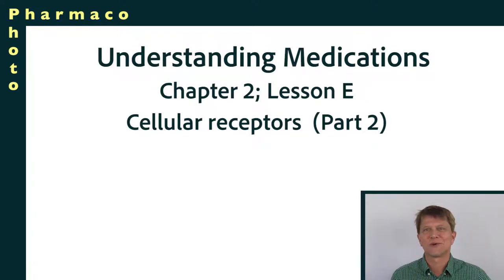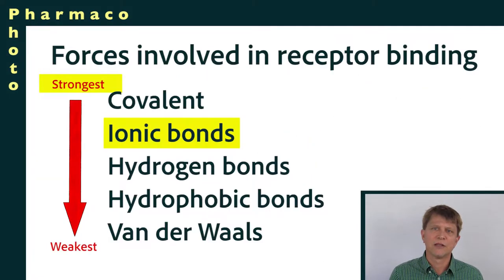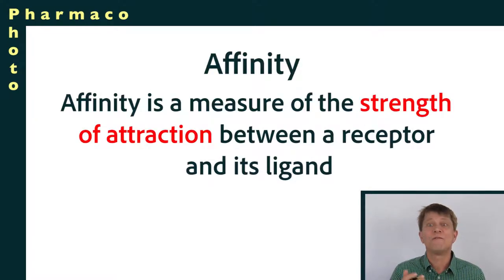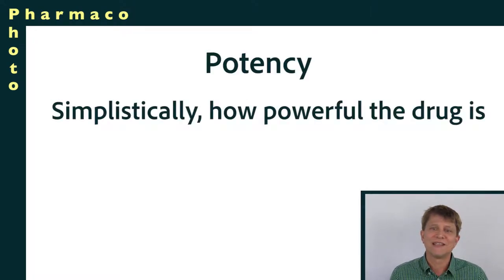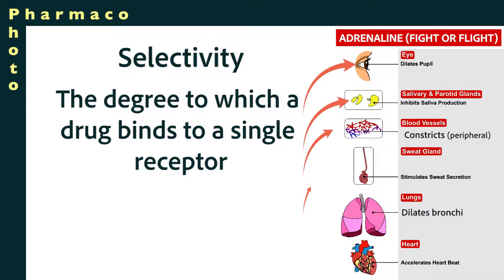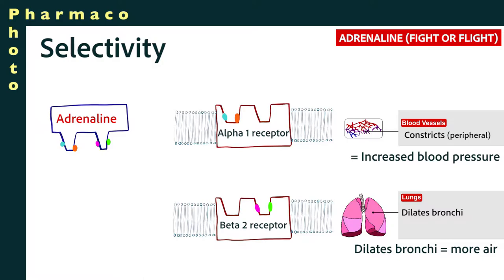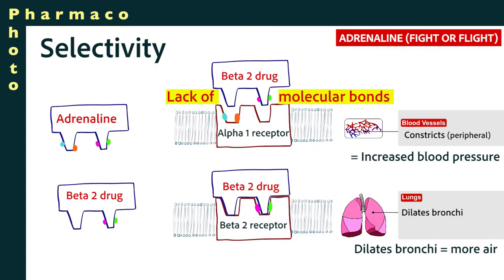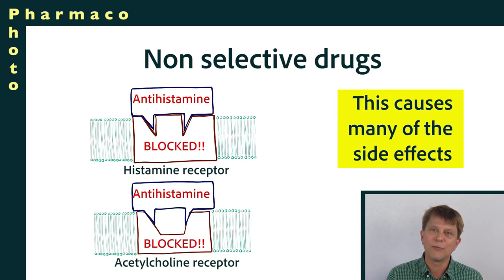Cellular receptors: Part 2, binding, affinity, selectivity, potency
Understand how molecular bonds are important in medications binding to cellular receptors.